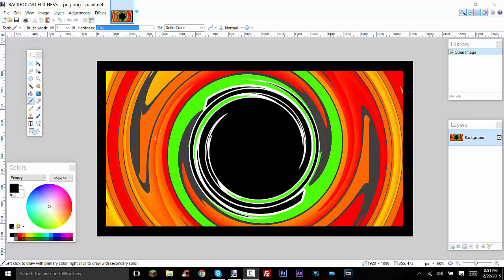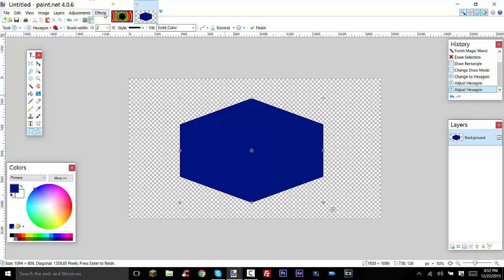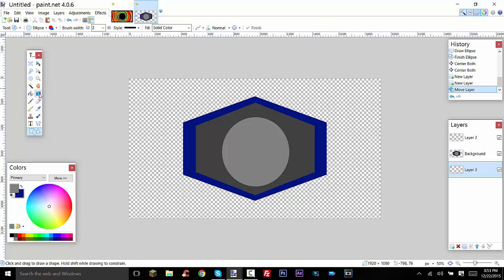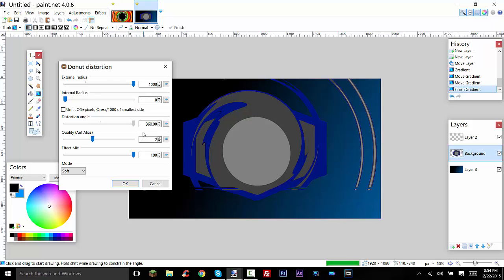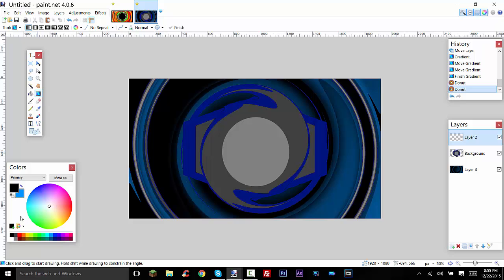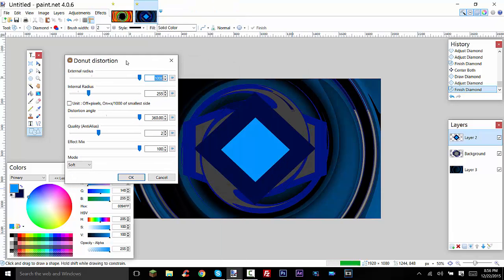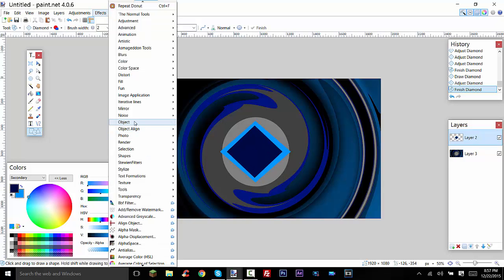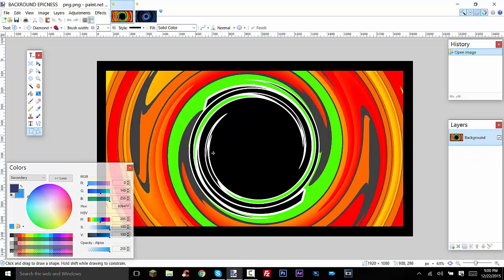How to make a multi colored swirl!!